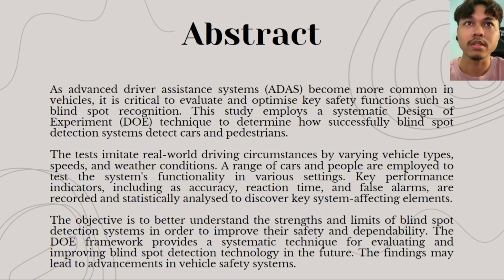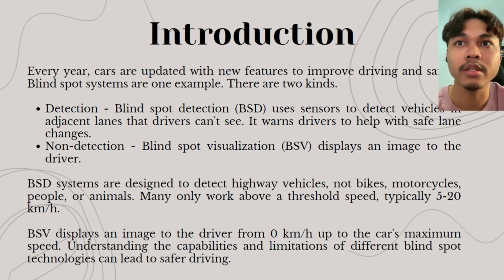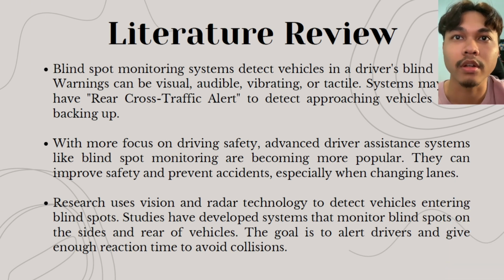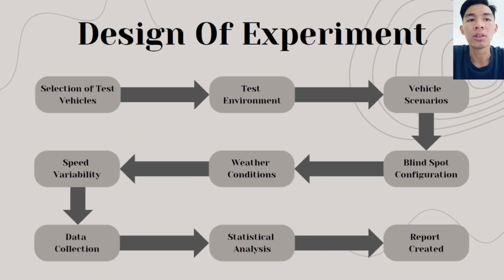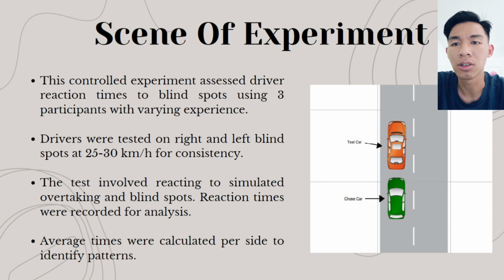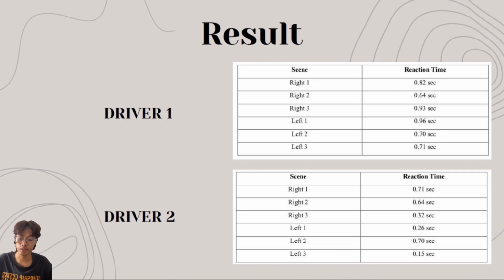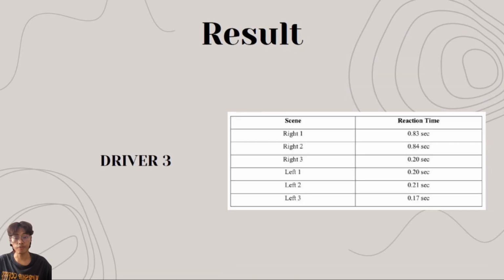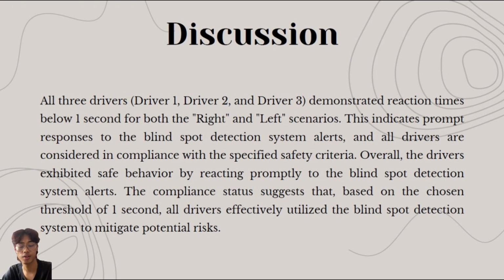DESIGN OF EXPERIMENT FOR CAR BLIND SPOT DETECTION EVALUATION(CAR & PEDESTRIAN)